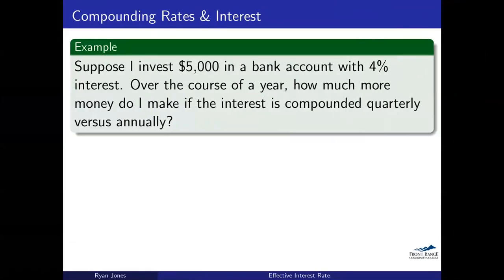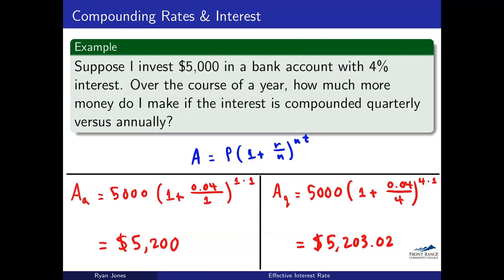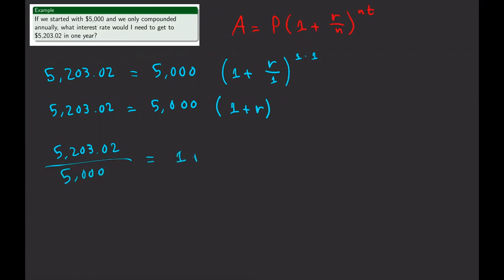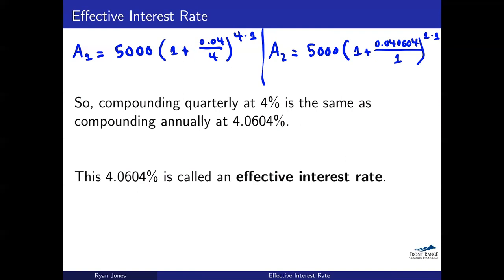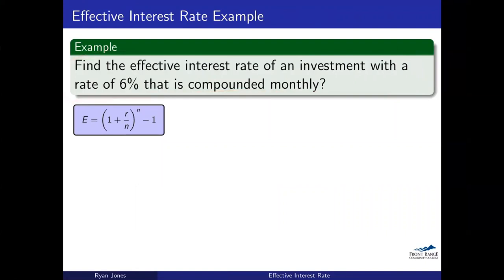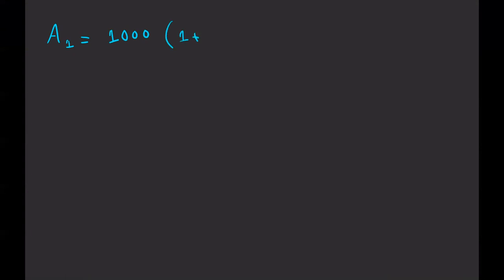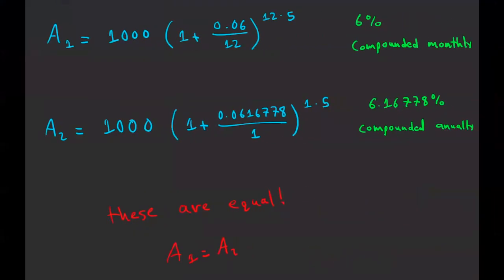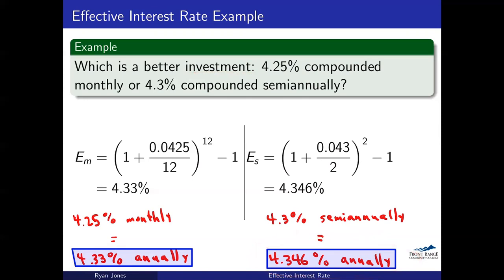MAT 1240 -- Lecture 33 -- Effective Interest Rate